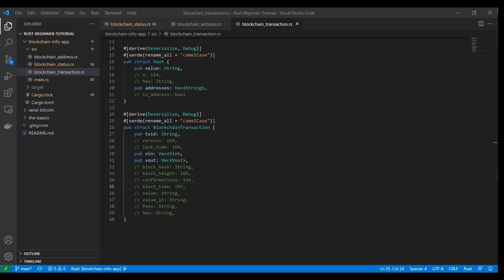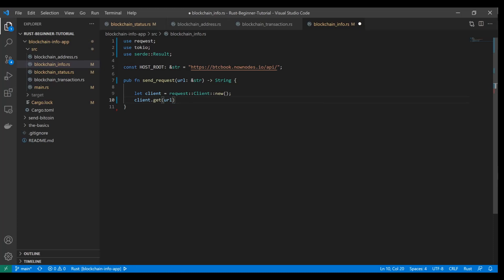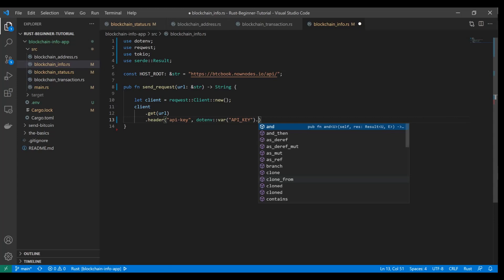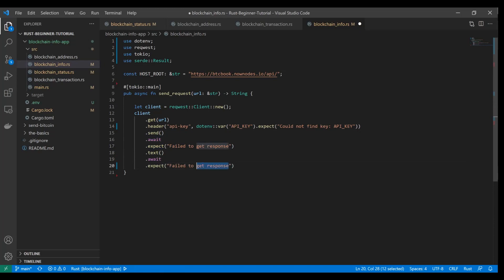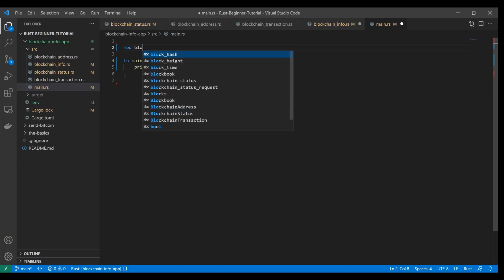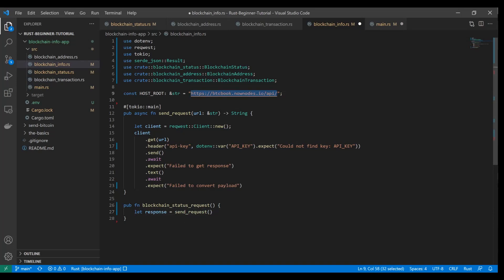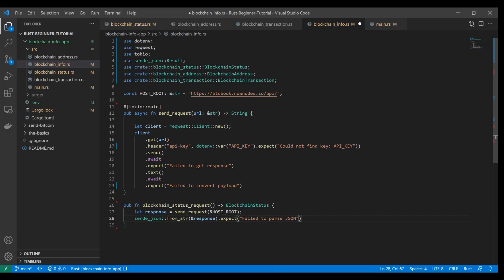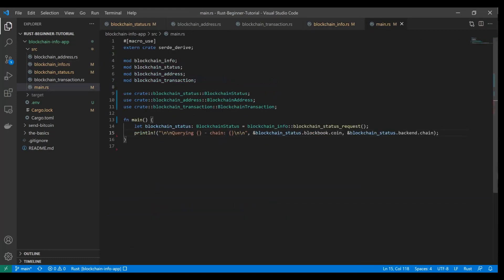Rust Beginner Tutorial #10 - Building a Blockchain Info App! (Part 2)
Let's flex our Rust muscles and build an application that will process data from the Bitcoin blockchain! This is part 2 of the Blockchain Info App.

This video is Part #10 of my playlist "Rust Beginner Tutorial" - check out the entire playlist!